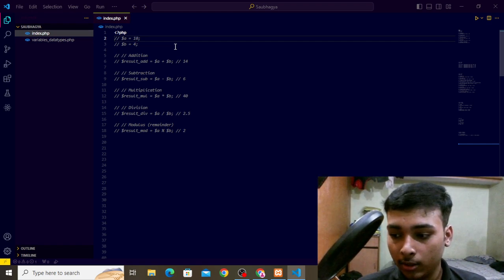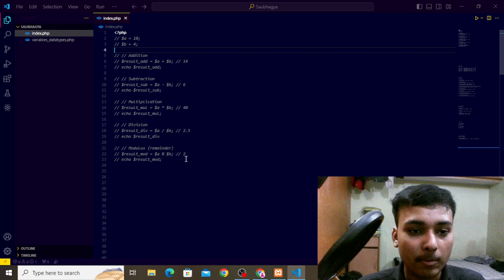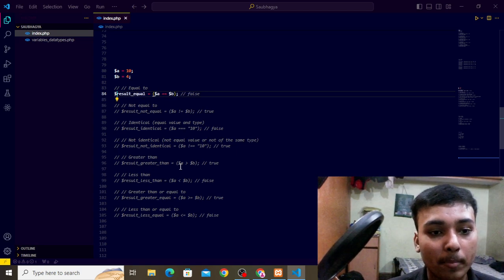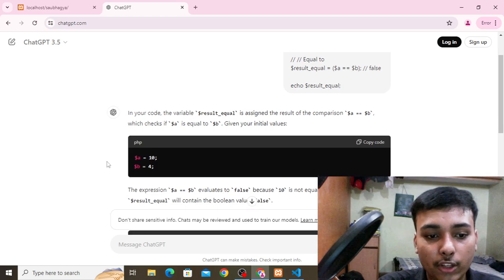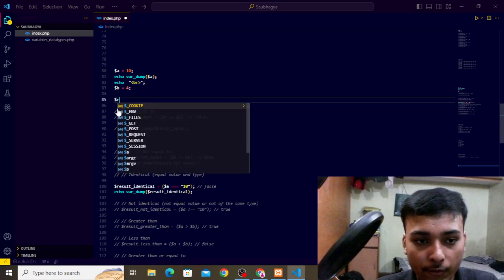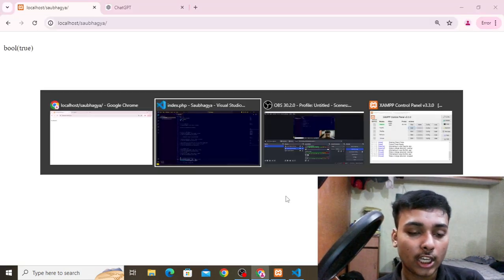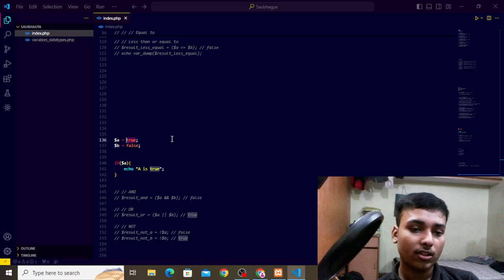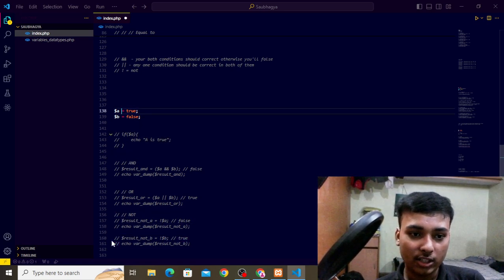Operators Explained In PHP | Comprehensive Guide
Hey dear! 🌟

Welcome back to another exciting tutorial on my channel! In this video, we're diving deep into PHP operators. Whether you're just starting out or looking to brush up your skills, understanding operators is crucial for mastering PHP programming.

🔍 What You'll Learn:

Introduction to Operators: Basic overview of operators in PHP.
Arithmetic Operators: Addition, subtraction, multiplication, division, modulus, and more.
Assignment Operators: Understanding how to assign values using different operators.
Comparison Operators: Equal to, not equal to, greater than, less than, and more.
Logical Operators: AND, OR, NOT, XOR, and their usage in PHP conditions.
Bitwise Operators: Exploring bitwise AND, OR, XOR, shift left, shift right, and their applications.
Increment/Decrement Operators: Pre-increment, post-increment, pre-decrement, and post-decrement.
Ternary Operator: Simplifying conditional statements using the ternary operator.